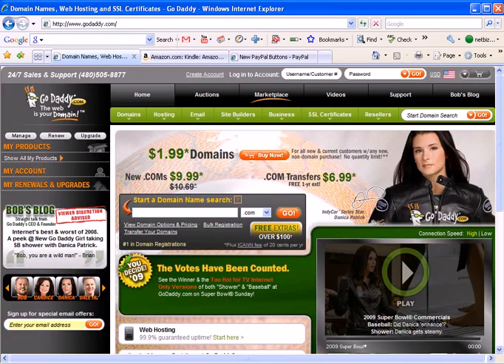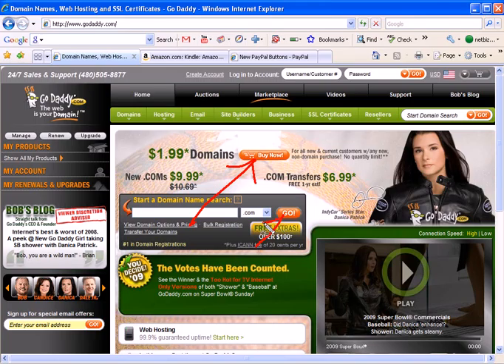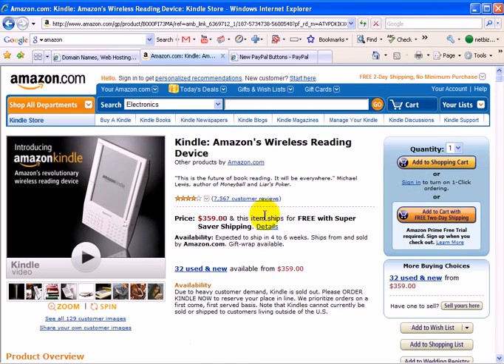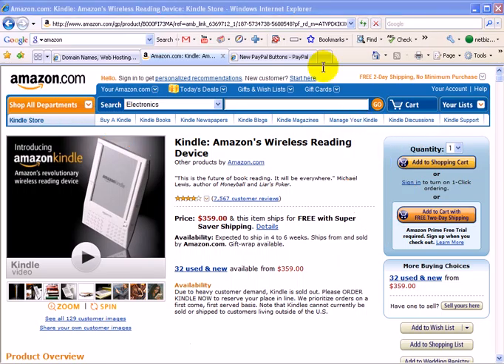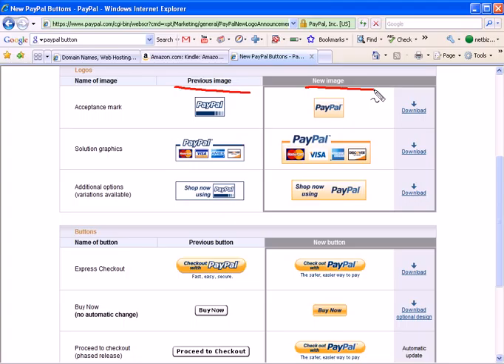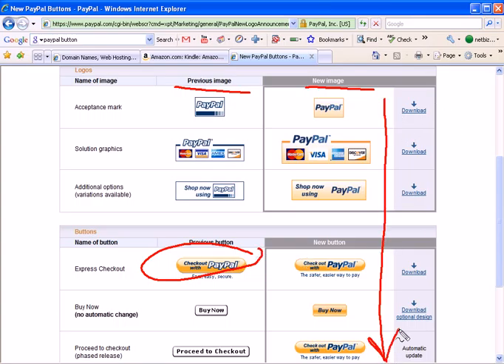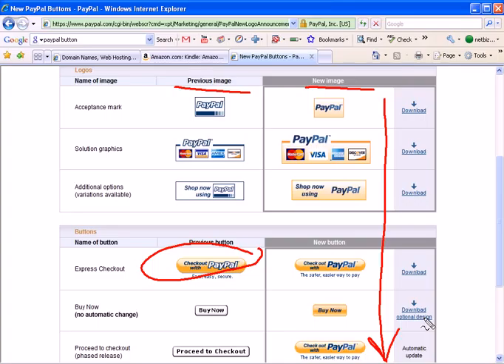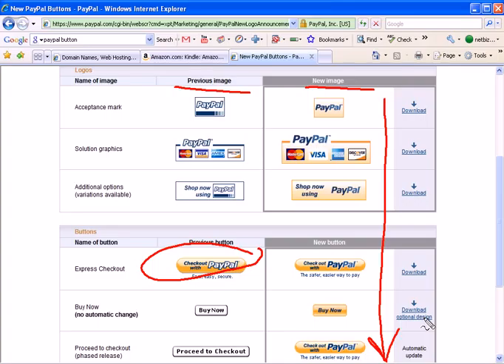How To Create An Order Button